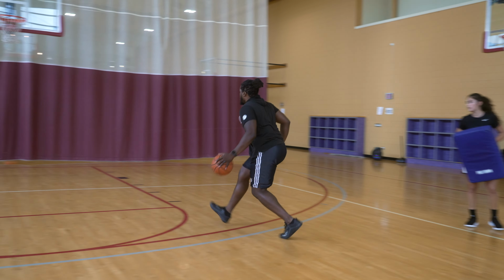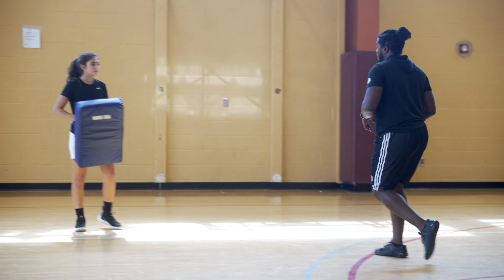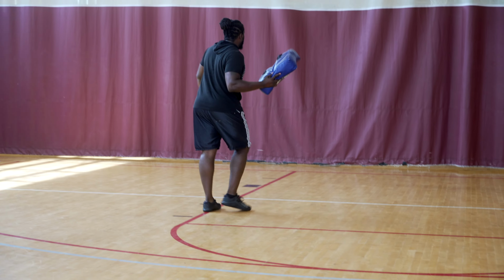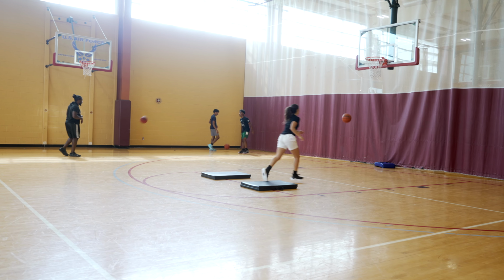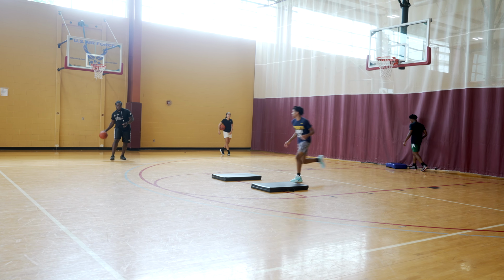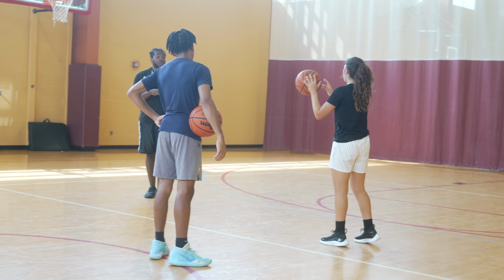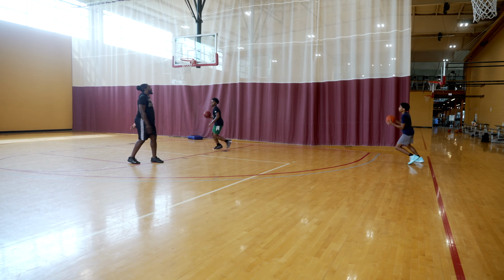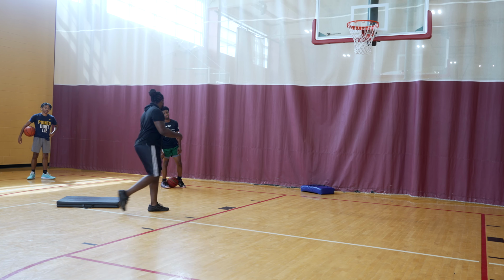30-Minute Shooting Workout with Coach Davis: Shooting on the Move & Using Screens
Join Coach Davis in this intense 30-minute shooting workout focused on shooting on the move and effectively using screens to get open. Whether you’re looking to improve your ability to score in game-like situations or master the art of moving without the ball, this workout covers essential skills to elevate your shooting game.

In this session, you’ll learn:

How to shoot with precision on the move
Techniques for using screens to get open
Key footwork and positioning tips to improve your shooting consistency
How to read and react to defenses while coming off screens

Perfect for advanced players or those looking to take their shooting to the next level, this workout is packed with drills and expert insights to help you dominate on the court.